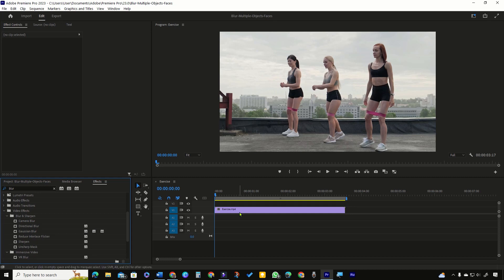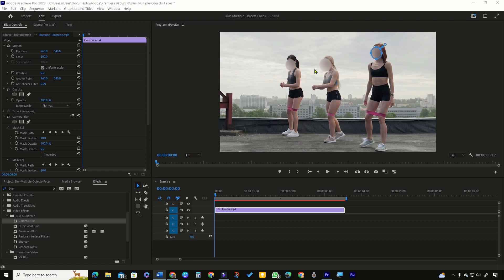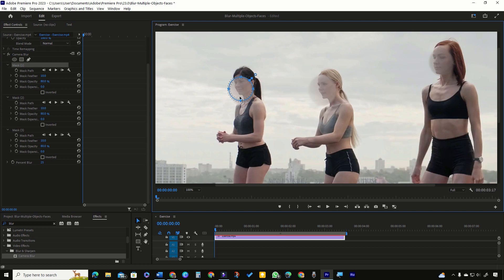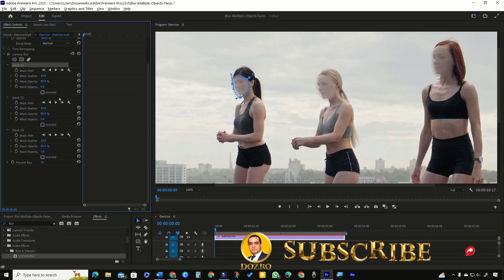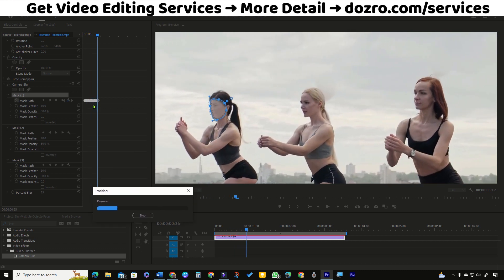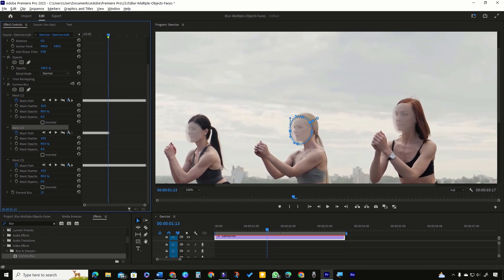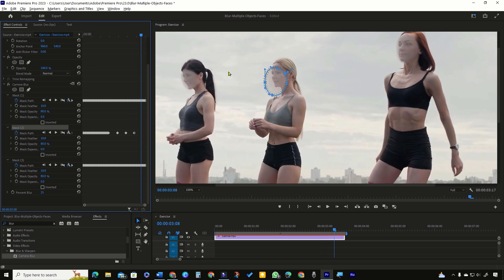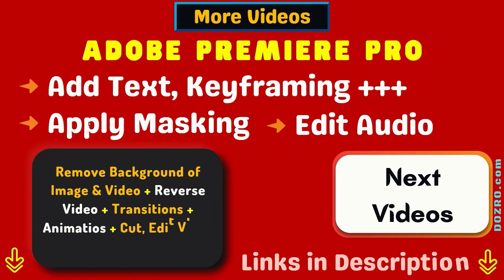Blur Multiple Faces in Adobe Premiere Pro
This Premiere Pro tutorial shows the method to blur and hide multiple faces at once. Using this method you can blur any multiple moving objects in your video footage.

☑️ Learn video editing in Adobe Premiere Pro in this free user guide on our website 🔗
☑️ Explore Video Editing and other digital Services offered on Dozro Website. 🔗 URL